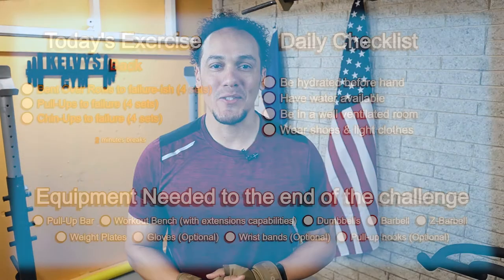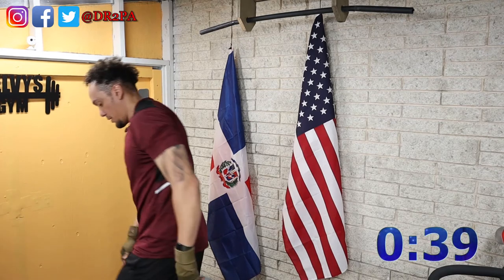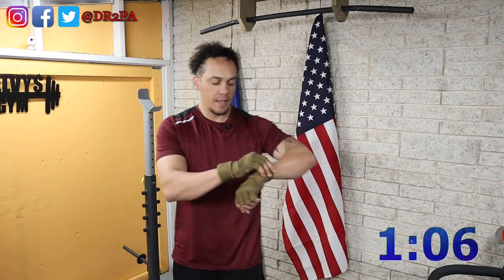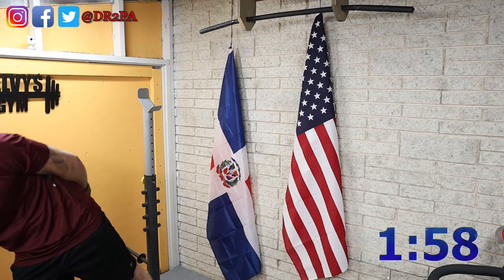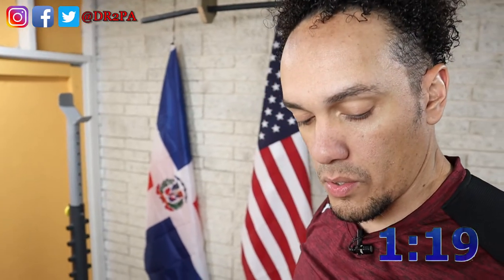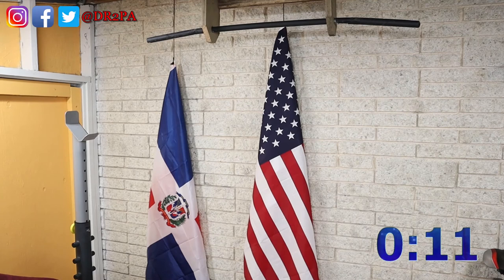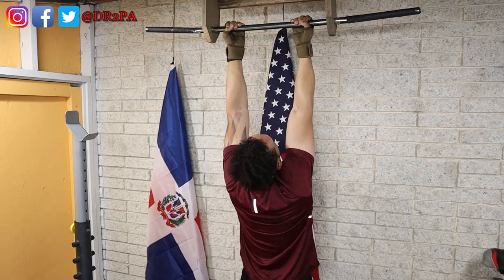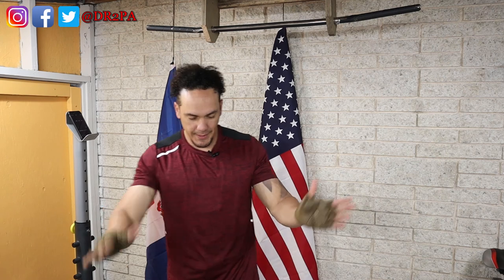Day 221 | 300 Days Fitness Challenge